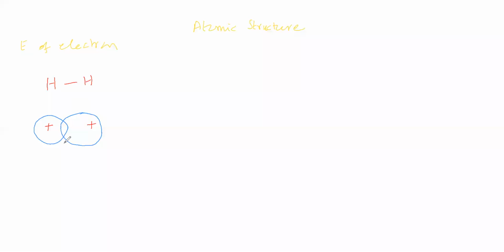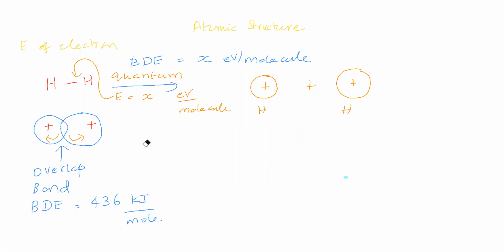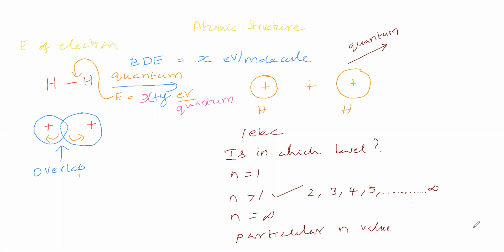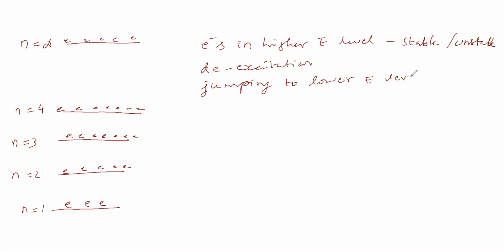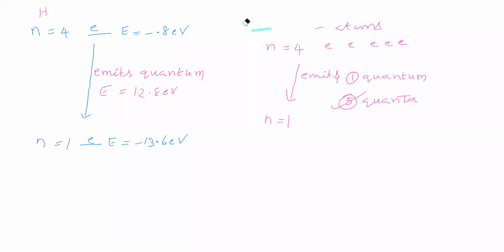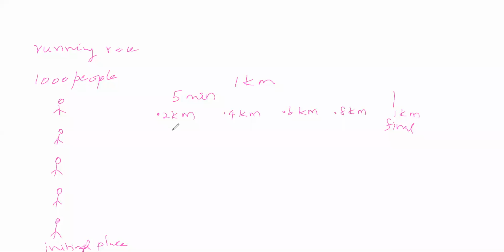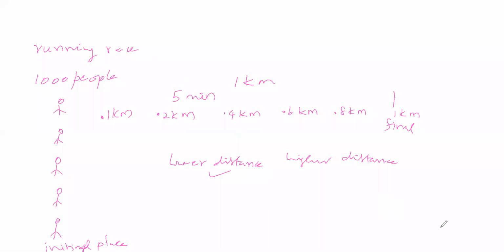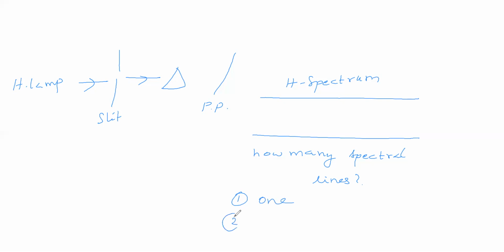atomic structure part 32 for class 11 jee & neet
hydrogen spectrum explanation by bohr - 1